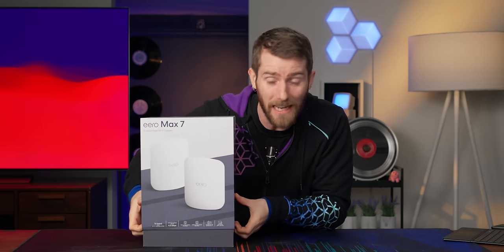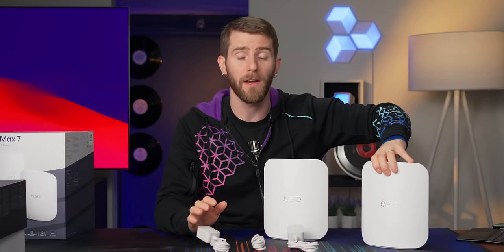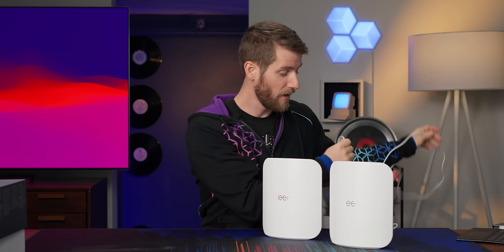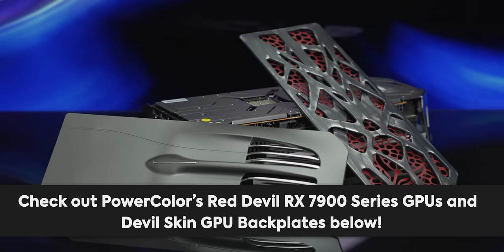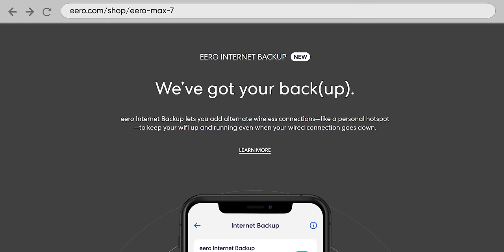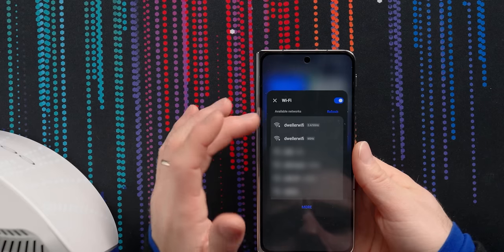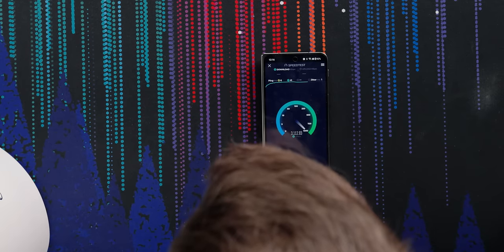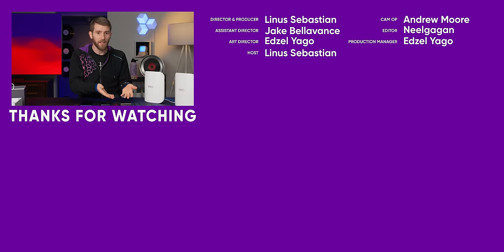I’ve never seen anything like this before… - eero Max 7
Check out PowerColor’s Red Devil RX 7900 Series GPUs and Devil Skin GPU Backplates

WiFi 7 is HERE, and though there aren't many devices that support it, those that do are promised crazy speeds and more reliability. We got our hands on the new eero Max 7 routers, and Linus is here to see if our wifi future is bright or if subscription features could ruin everything.

CHAPTERS
0:00 WiFi 7 could be big
1:45 What was in the box?
2:24 Ports and a hot take(?)
3:14 Initial setup and a shot at Apple
4:02 Sponsor - PowerColor
4:38 Finishing setup
5:13 The eero Plus subscription...
7:10 Configuring the network
7:54 eero Plus breaks Linus
9:26 Speed testing on multiple devices
10:47 Outro